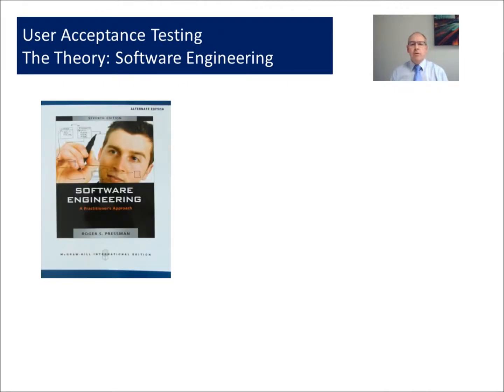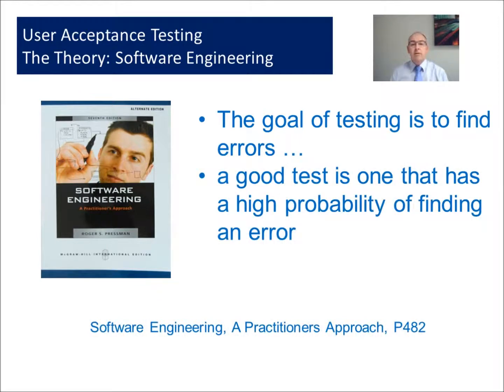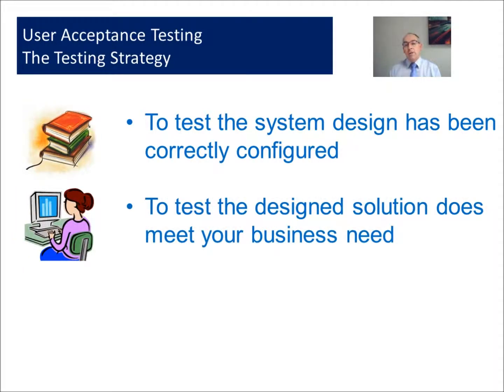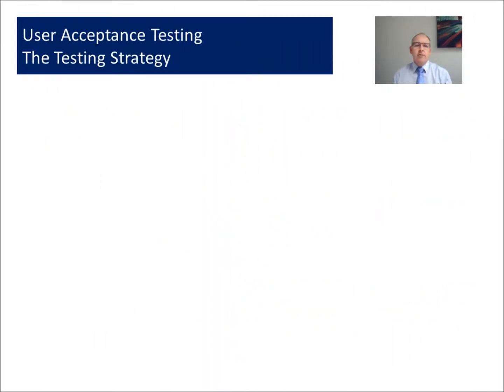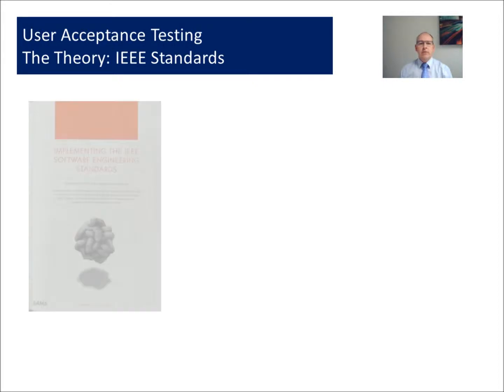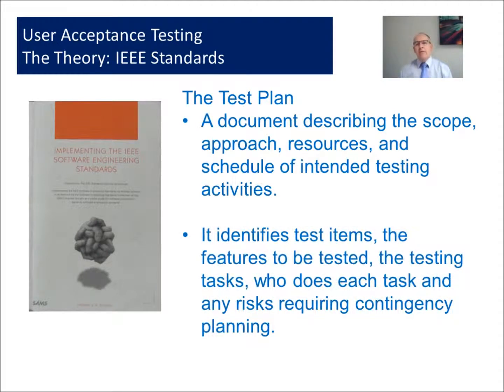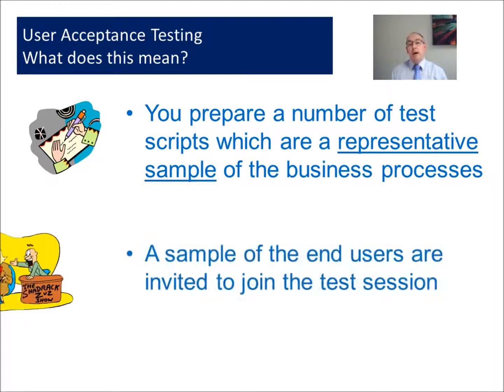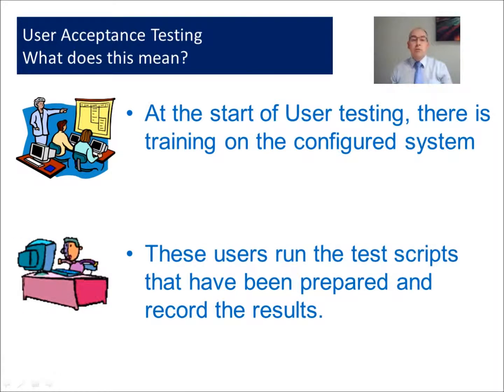An Introduction to User Acceptance Testing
Touchstone Energy is pleased to present a Video Podcast providing an introduction to User Acceptance Testing. This podcast initially looks at the theory of software testing, discusses test strategy, references the IEEE standards and then a practical of example of what this means.

The User Acceptance Testing referenced is based on the implementation of 'out of the box' configured software solutions.